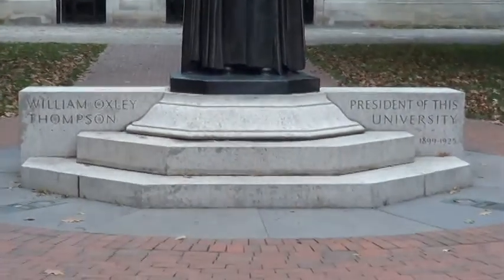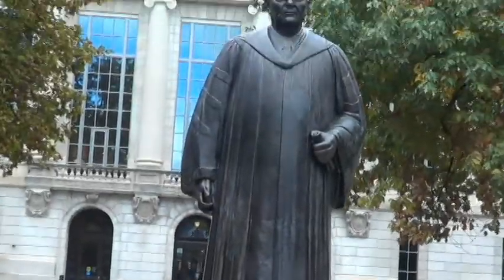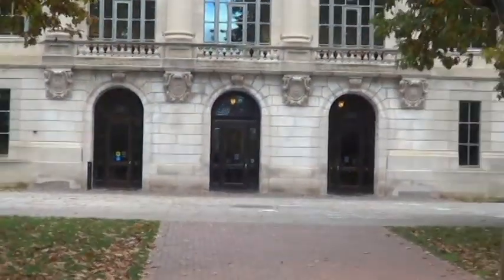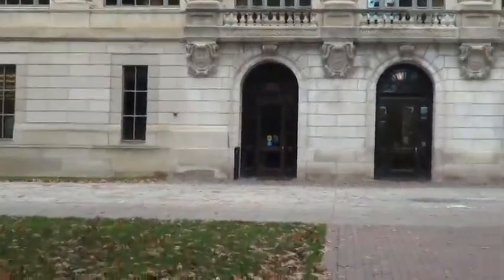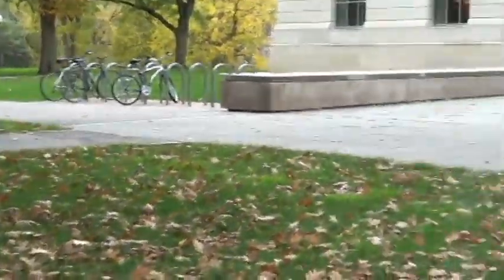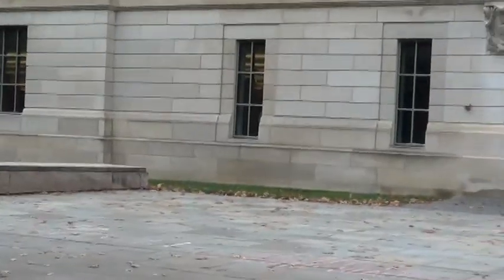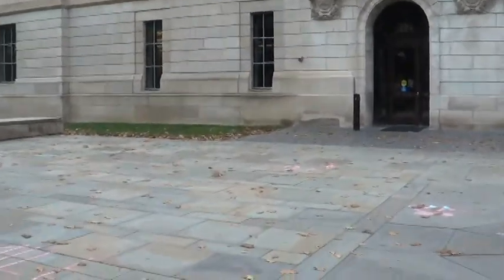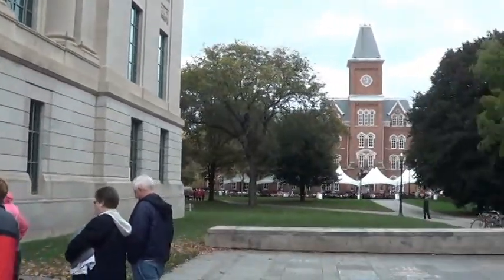Ohio State University Thompson Library and Statue